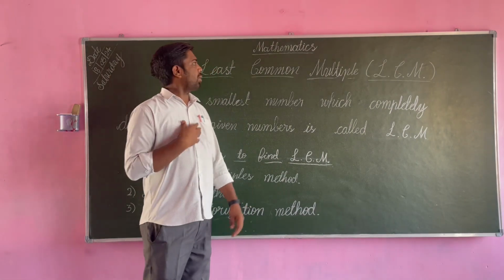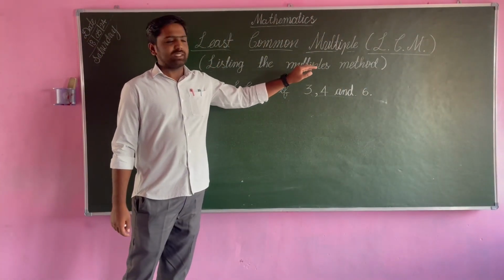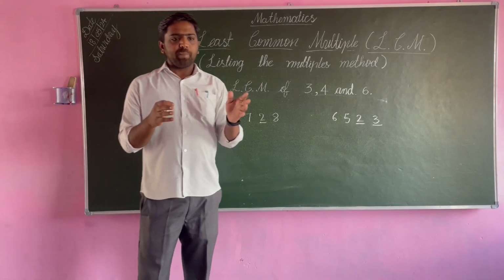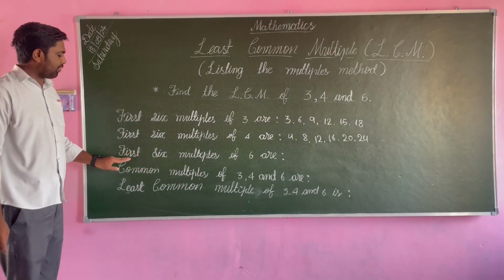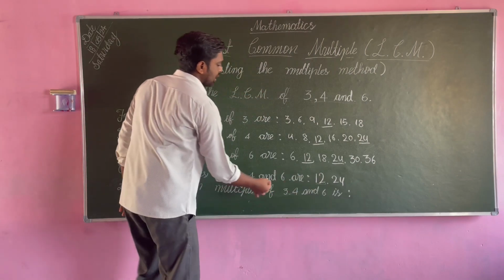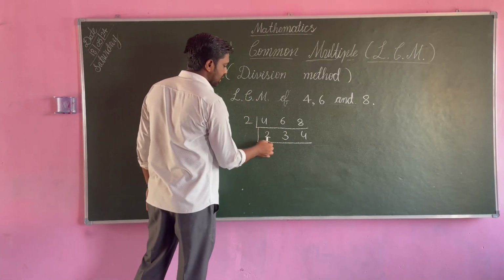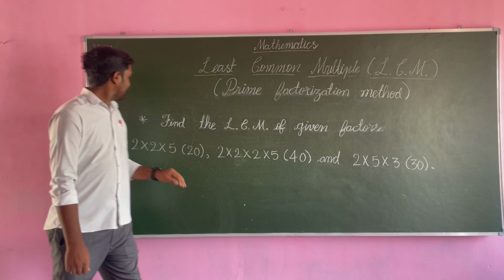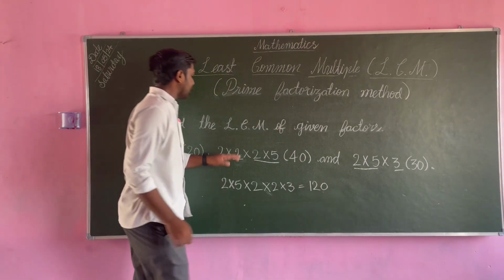Three different types of methods to find L.C.M. | Least Common Multiple ( L. C. M. )